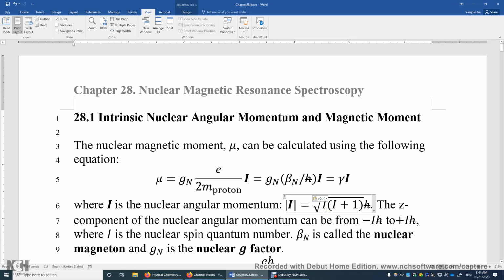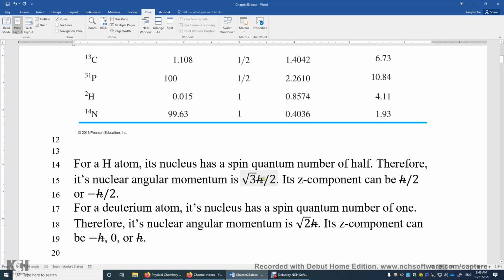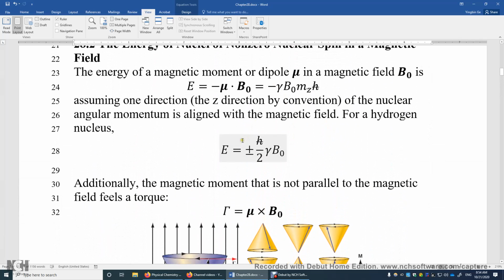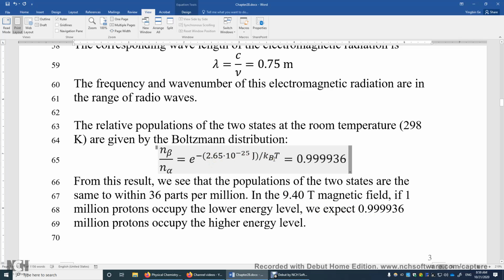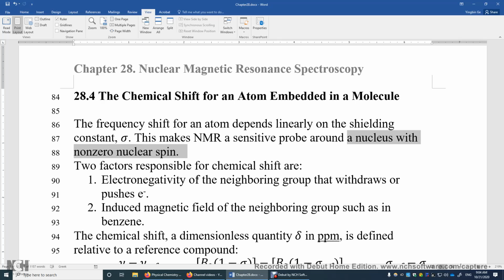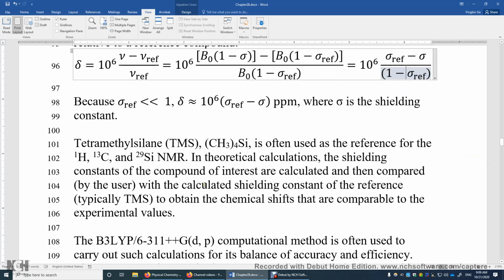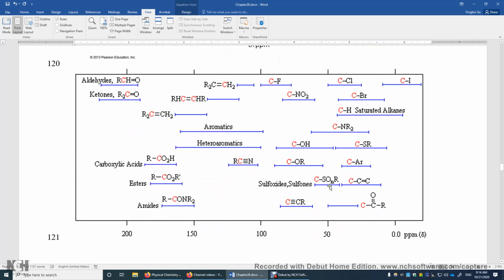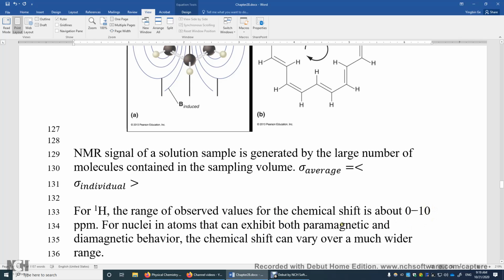28 NMR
Nuclear Magnetic Resonance